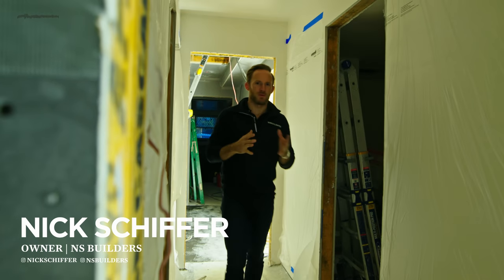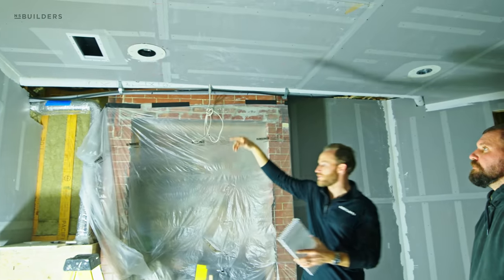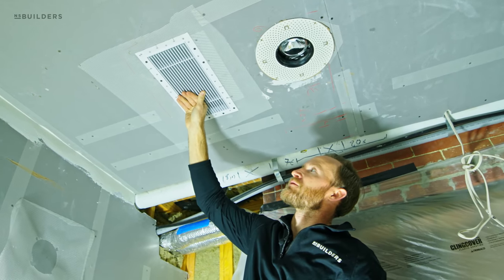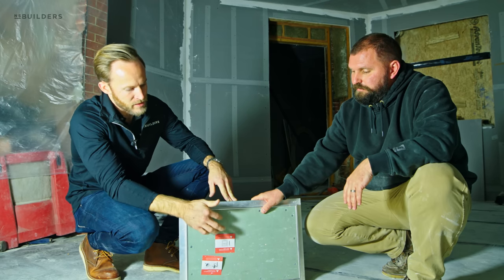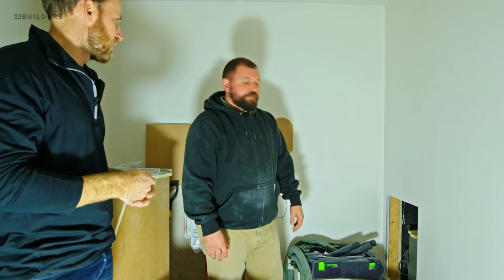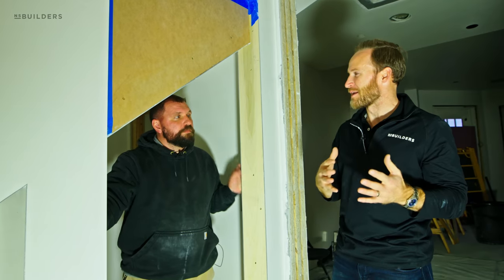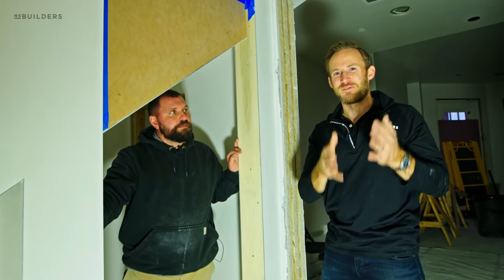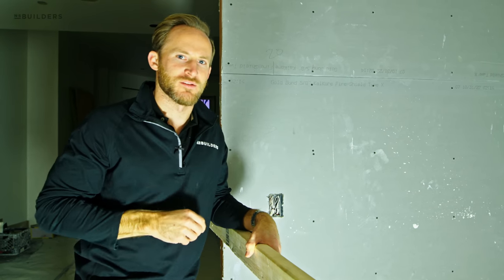Plastered in Duct Covers for a Seamless Look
Architectural grills that get plastered into the ceiling in our brownstone renovation in Boston.

PRODUCED BY:
Motif Media